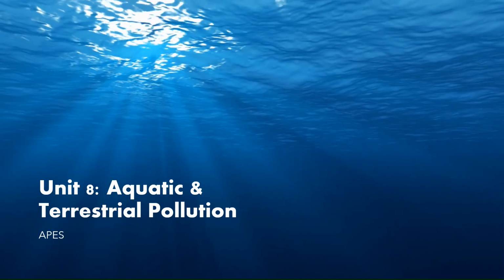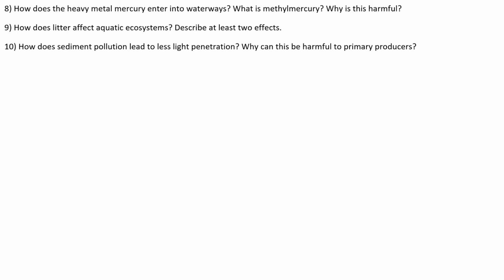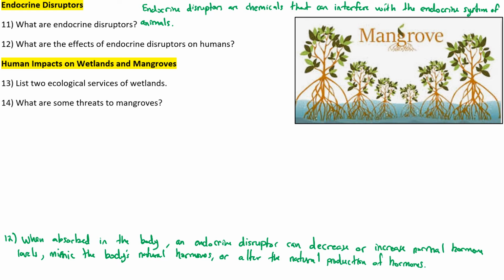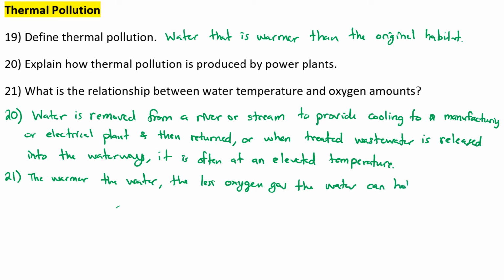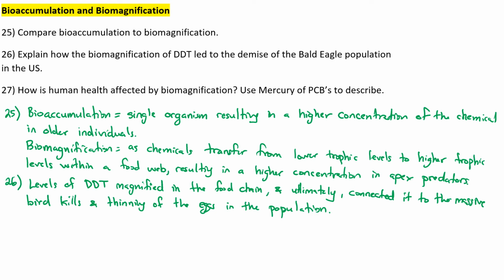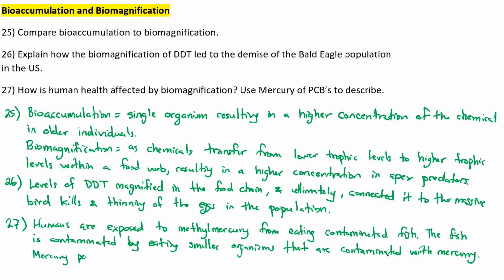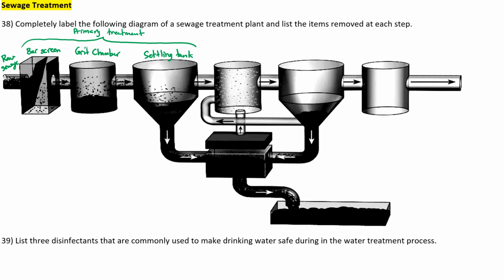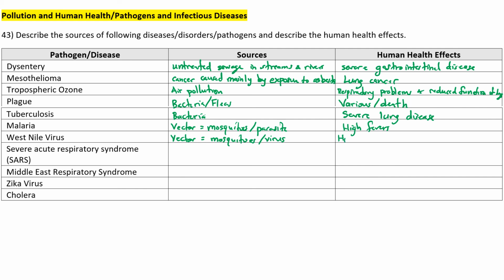Unit 8 Aquatic & Terrestrial Pollution Review